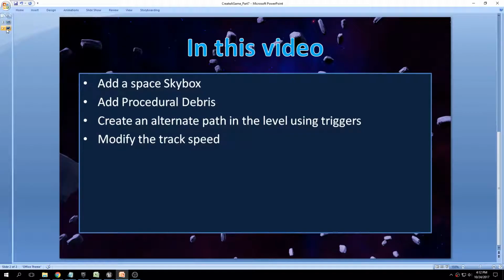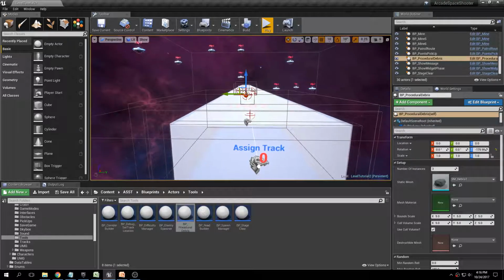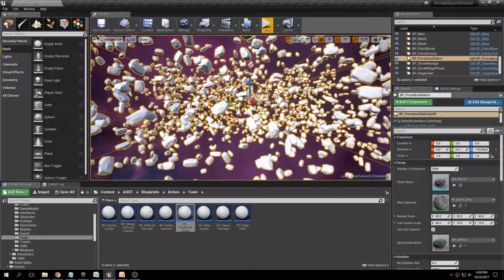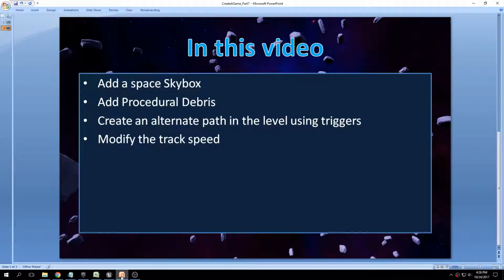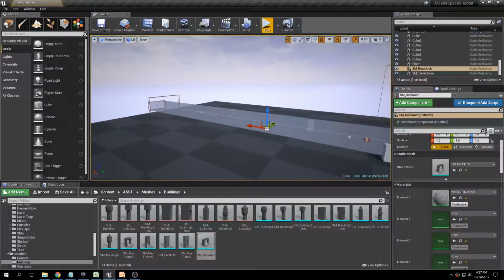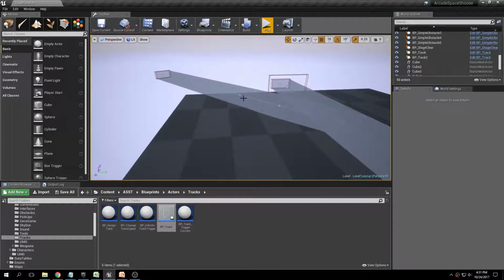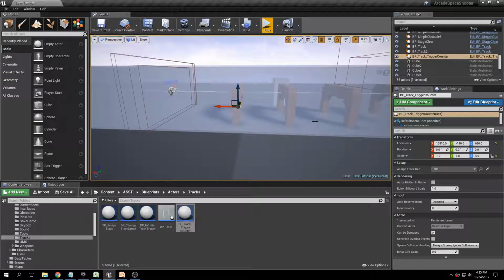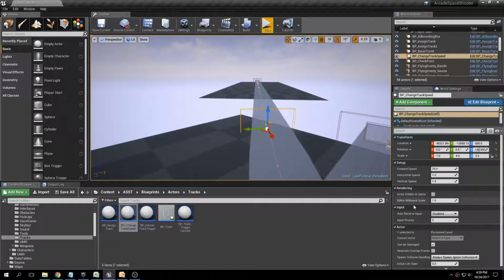[ASST] Creating a Game Series - Part 7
In this video we do the following:

-Add a space Skybox
-Add Procedural Debris
-Create an alternate path in the level using triggers
-Modify the track speed